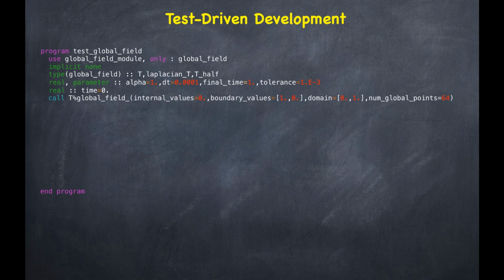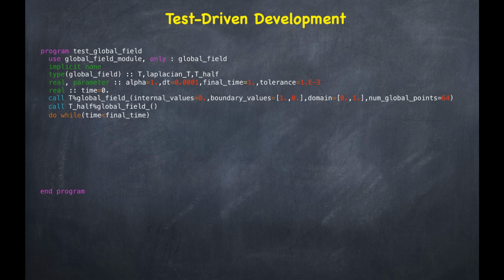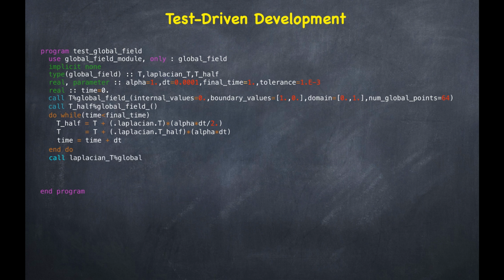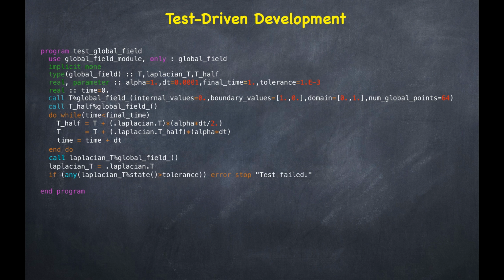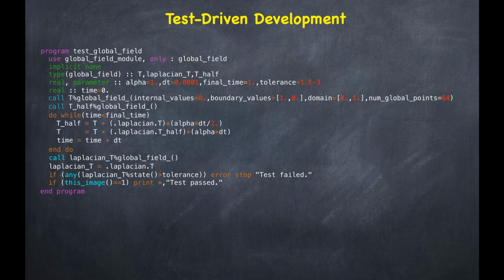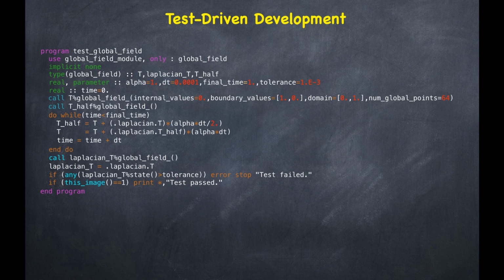Fortran JOLT Section 3 Core Video 2 3 26 14